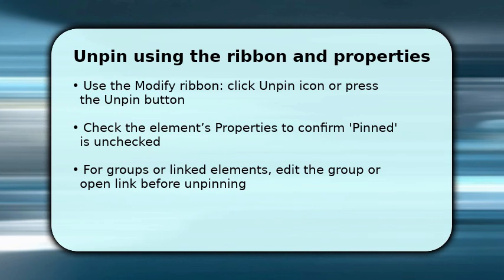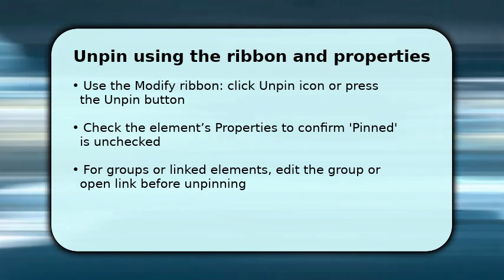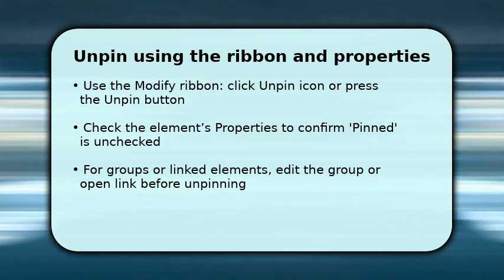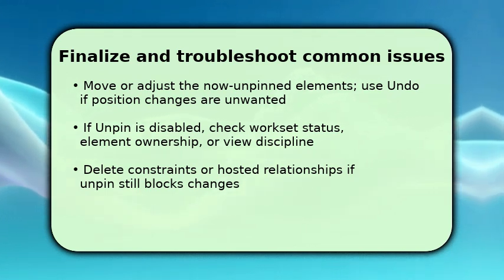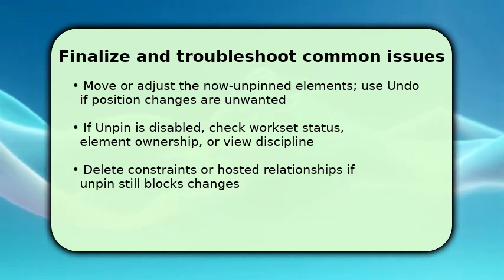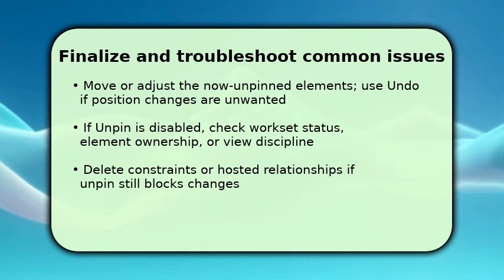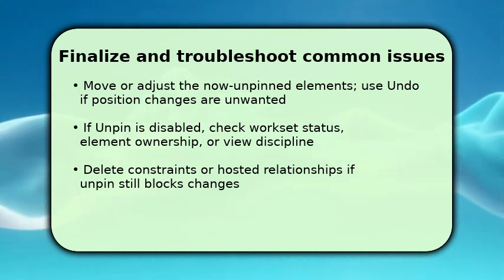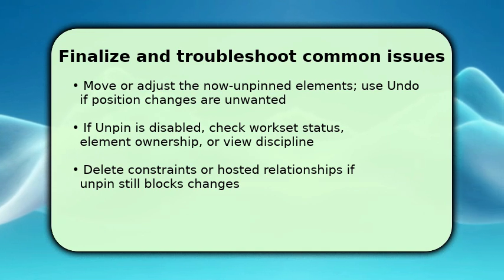How to Unpin in Revit (easy Method)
Discover the straightforward method to unpin elements in Autodesk Revit, a crucial skill for architectural designers and engineers. This video tutorial guides you through each step of detaching components from your project view efficiently.